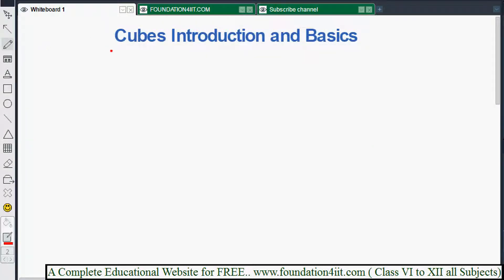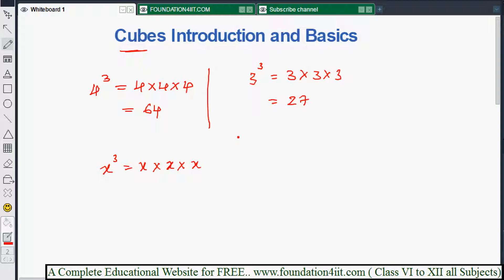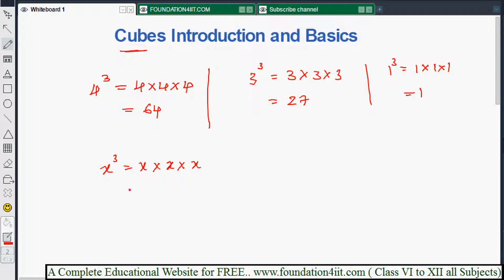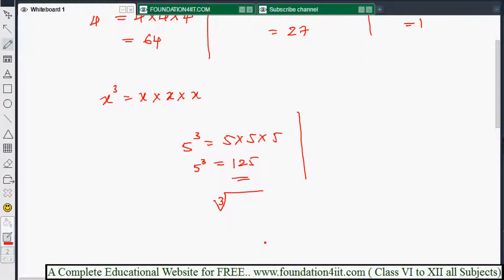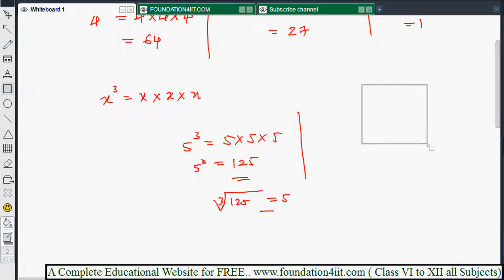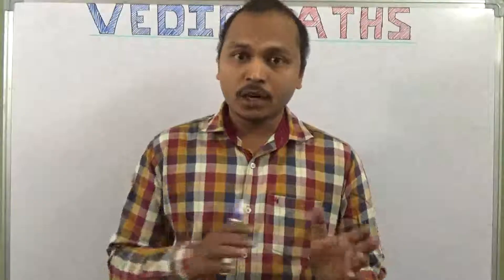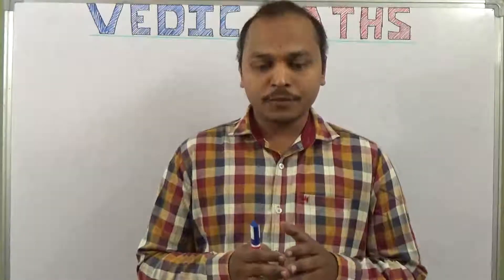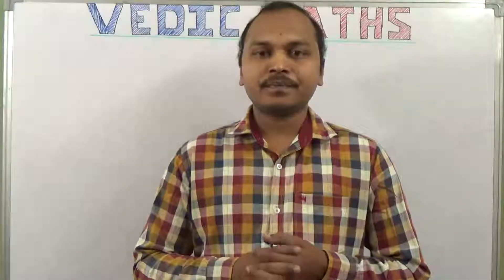Cubes Introduction and Basics || Vedic Maths! # 60